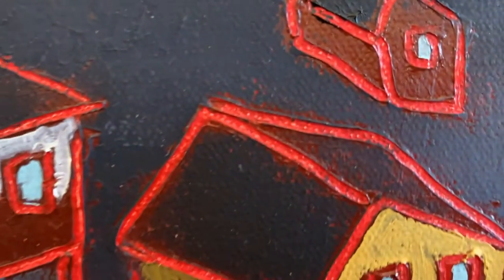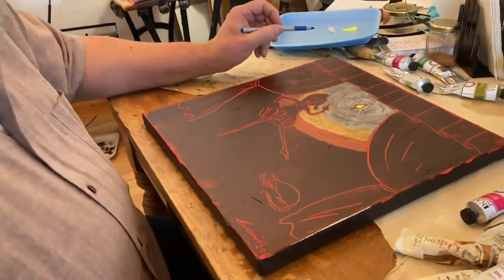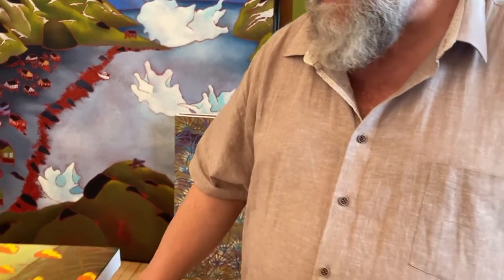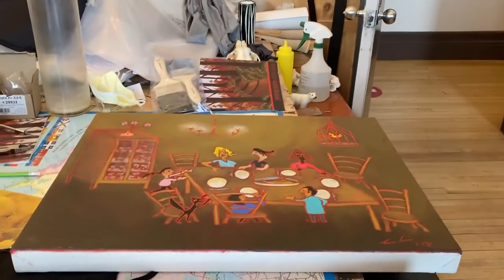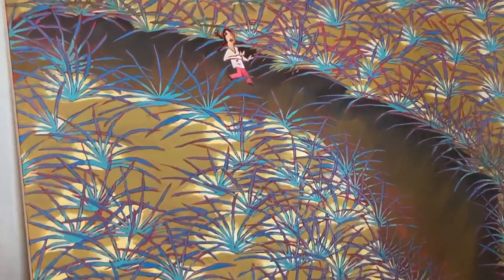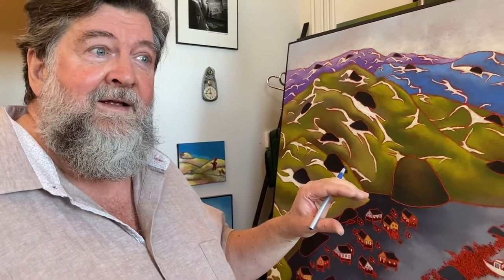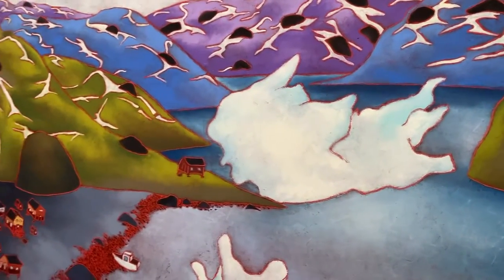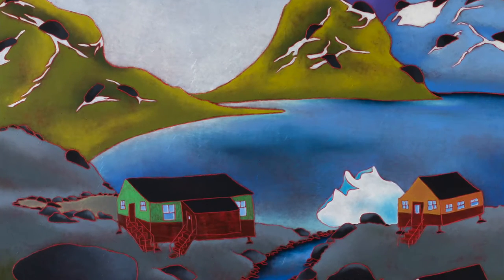Raymond Martin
Visit Studio 21 artist Raymond Martin in his studio.